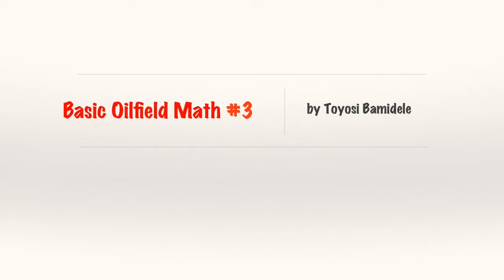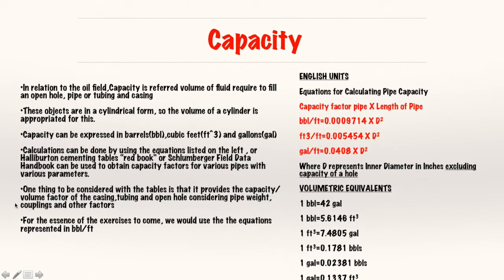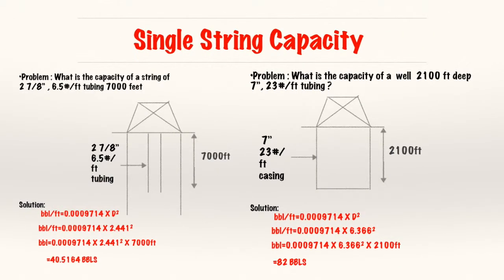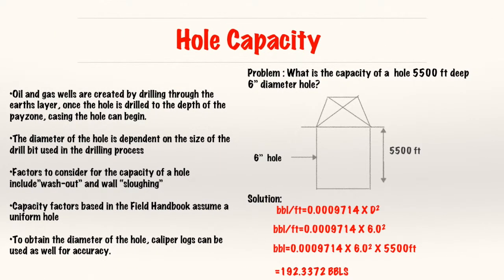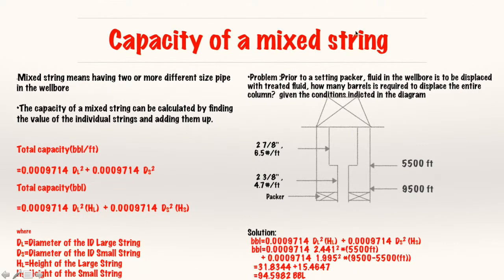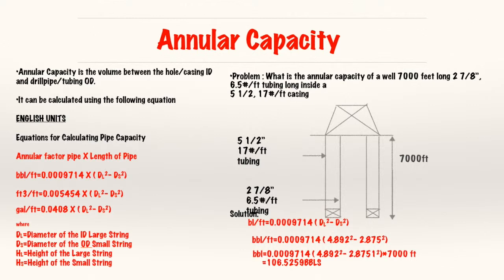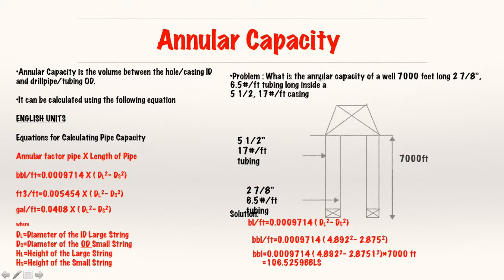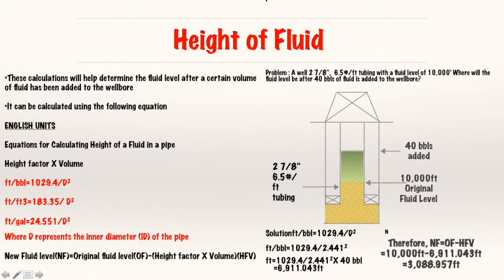Basic Oilfield math Part 3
This video is about  how to determine string capacity in different scenarios